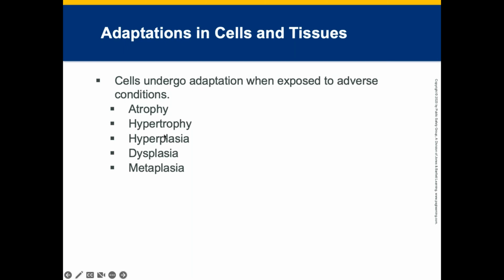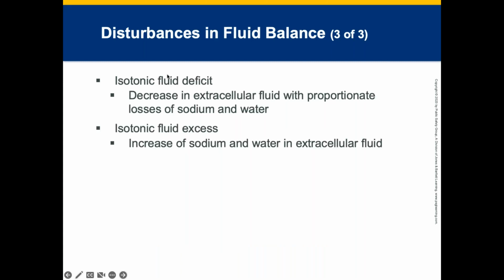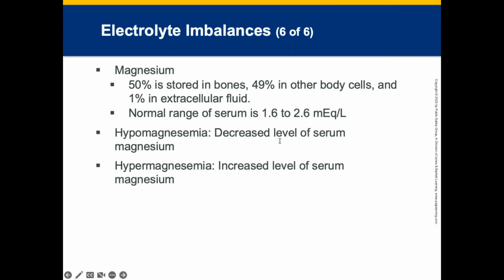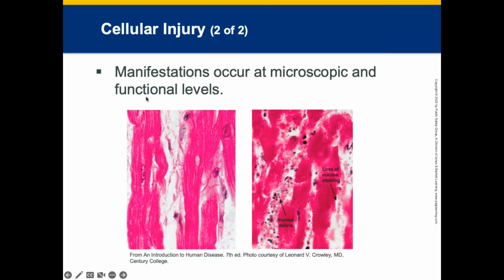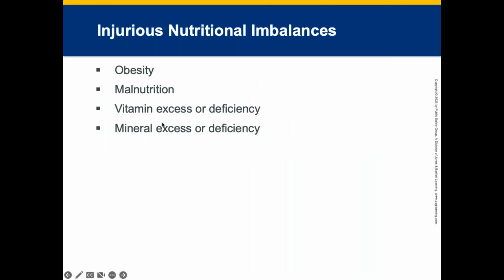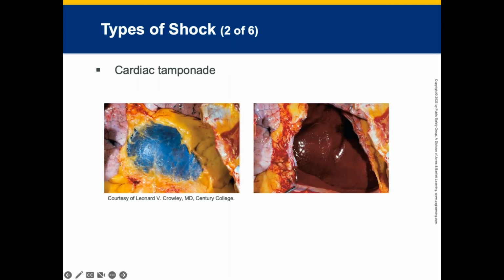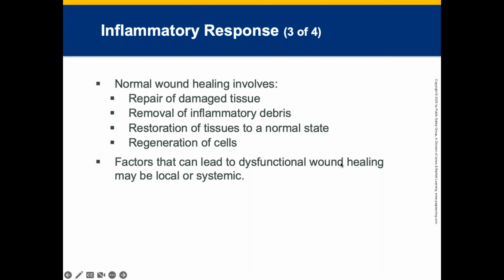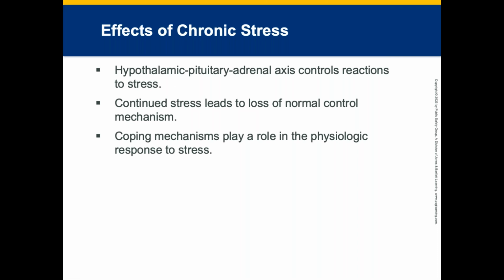FTT AEMT Chapter 8 Lecture